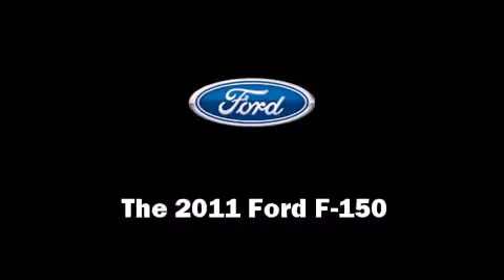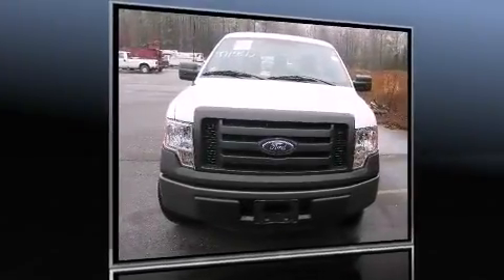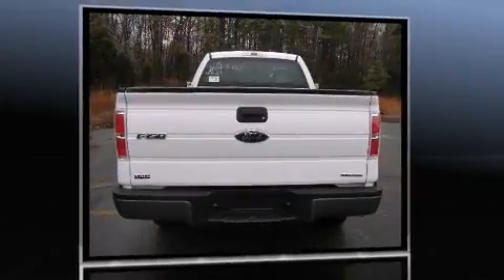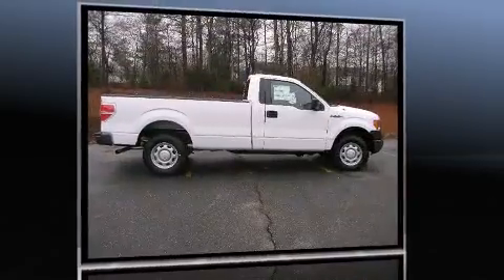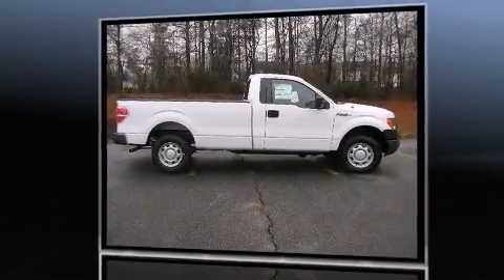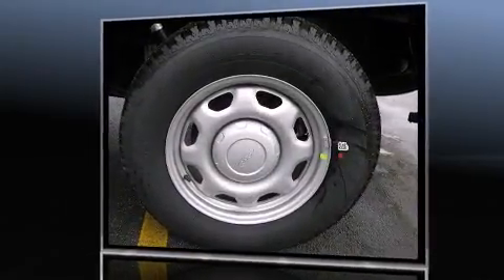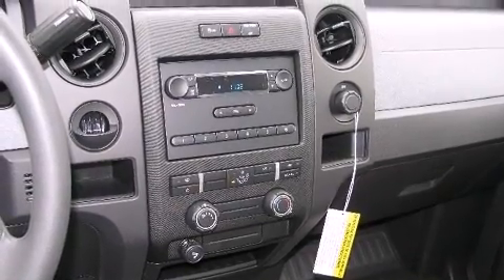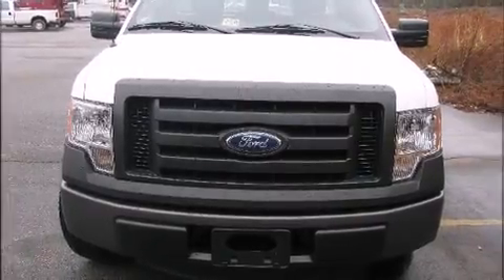2011 Ford F-150 in Ashland, VA 23005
Come test drive this 2011 Ford F-150. This 2 door, 3 passenger truck is waiting for you to take home! It features an automatic transmission, rear-wheel drive, and a refined 6 cylinder engine. Ford infused the interior with top shelf amenities, such as: a tachometer, variably intermittent wipers, a rear step bumper, a front bench seat, air conditioning, tilt steering wheel, and more. Audio features include an AM/FM radio, and 4 speakers, providing excellent sound throughout the cabin. Ford also prioritized safety and security by including: dual front impact airbags with occupant sensing airbag, front SIDE impact airbags, traction control, ignition disabling, and 4 wheel disc brakes with ABS. Various mechanical systems are monitored by electronic stability control, keeping you on your intended path. We offer competitive pricing, and the area's best shopping experience. Please don't hesitate to give us a call.